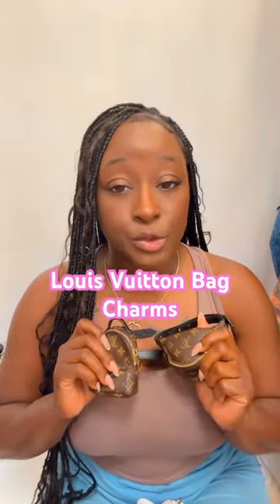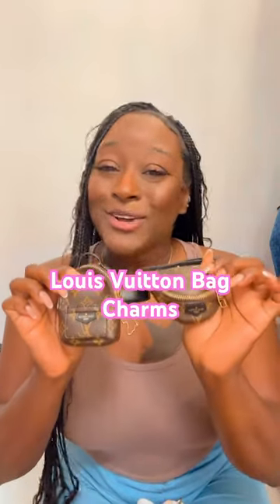LOUIS VUITTON BRACELETS AND HANDBAG CHARMS